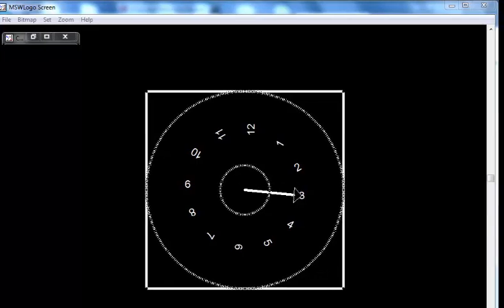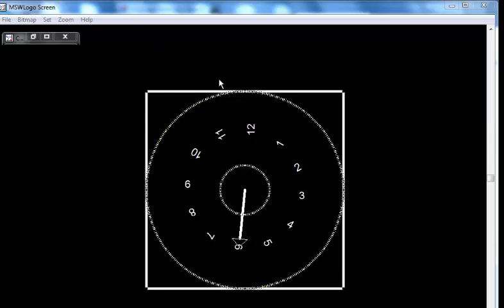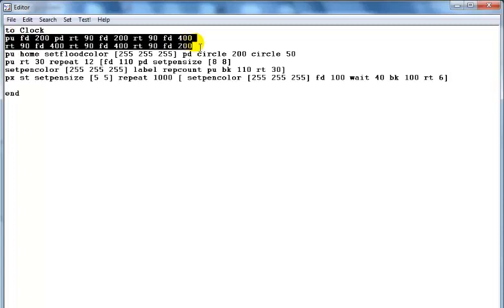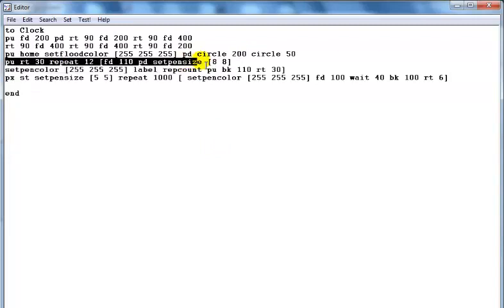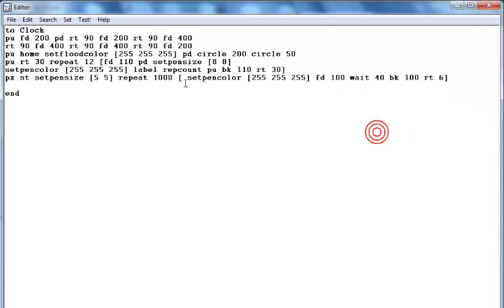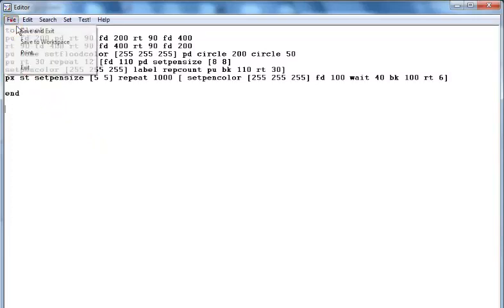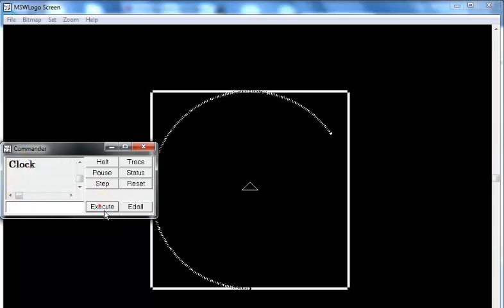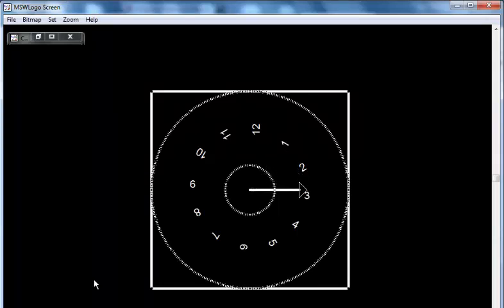How to Create a Clock in MSW Logo Program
Creation of a Clock in MSW Logo Program